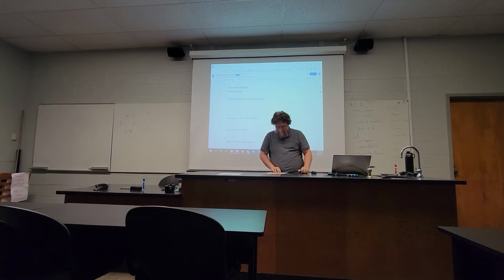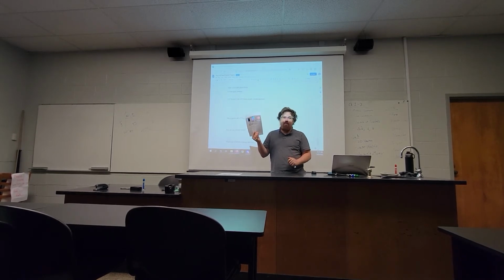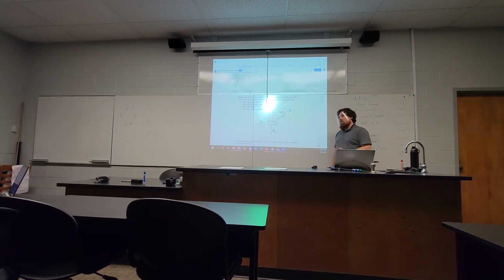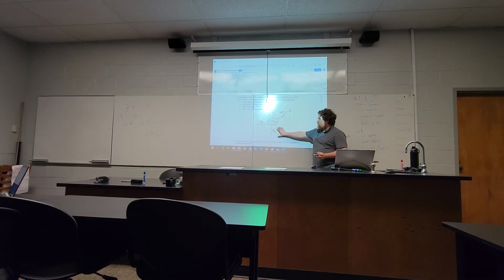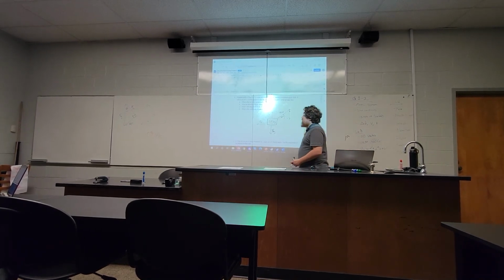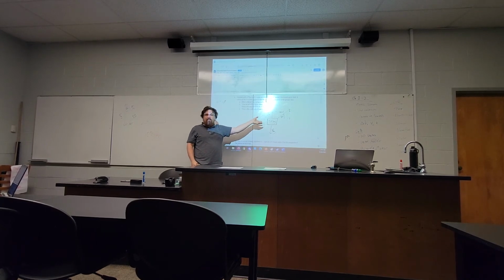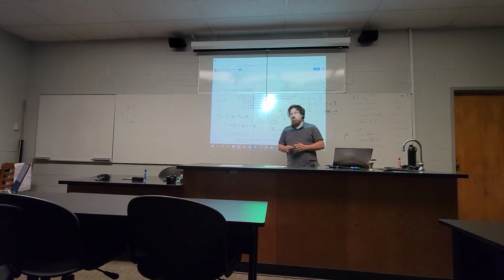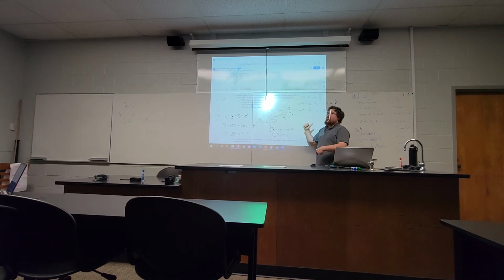Phys1500 - Fall 2022 - 9/28 E - Test 1 Info and Study Help